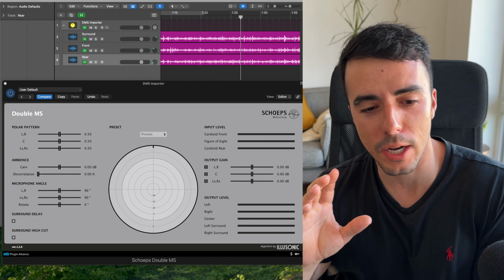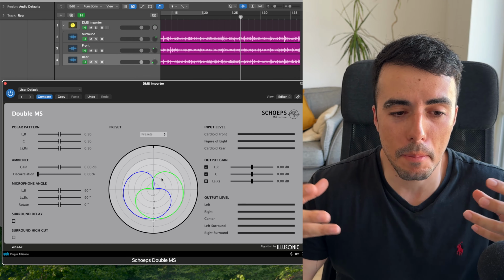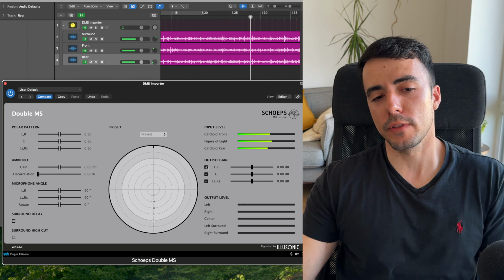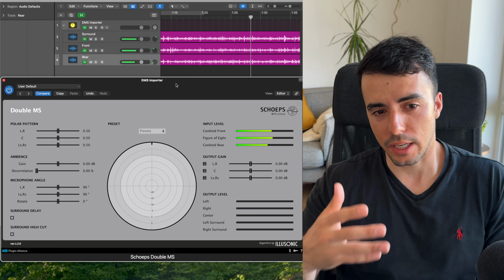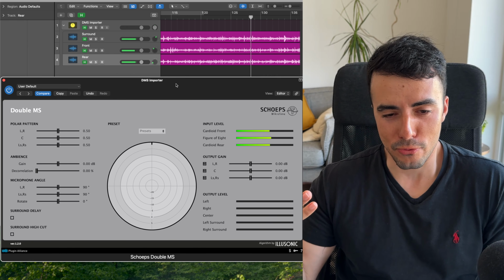Behind The Scenes - Processing My Recordings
Today I show you some of the processing I do with my recordings after I've captured them.